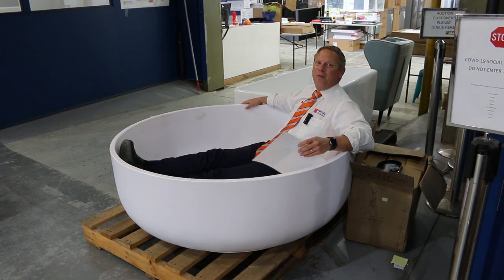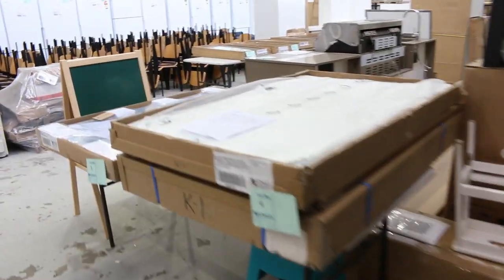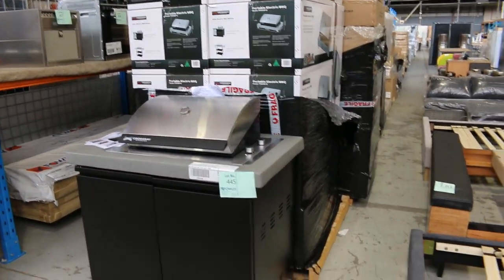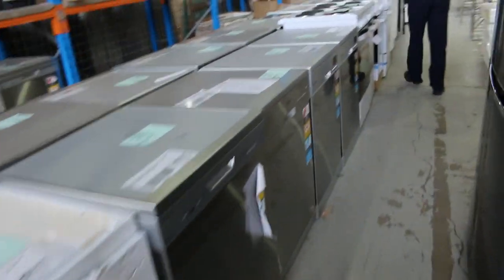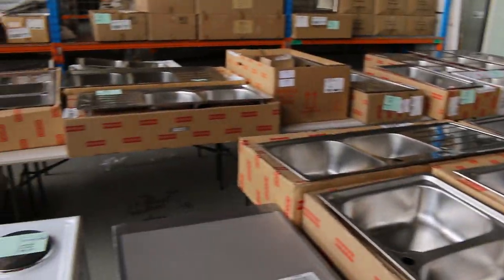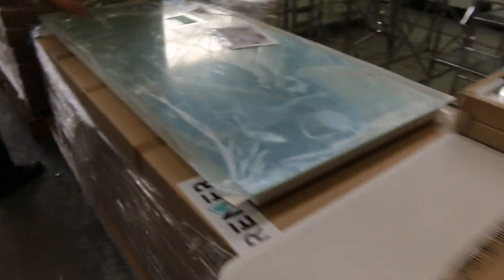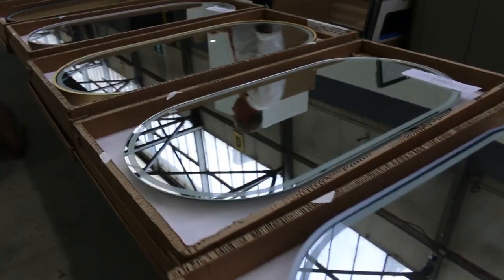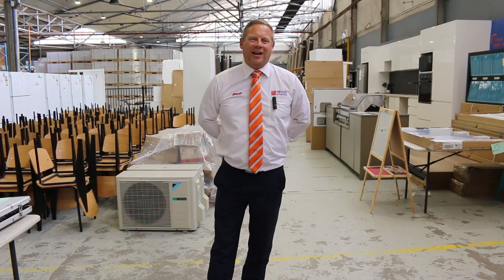Home Renovators Auction 19 October